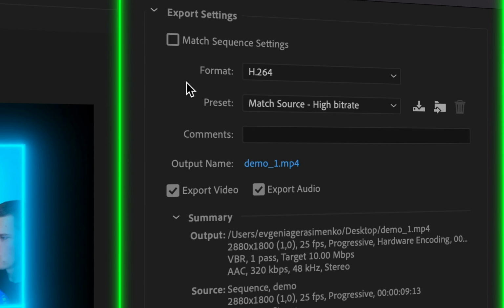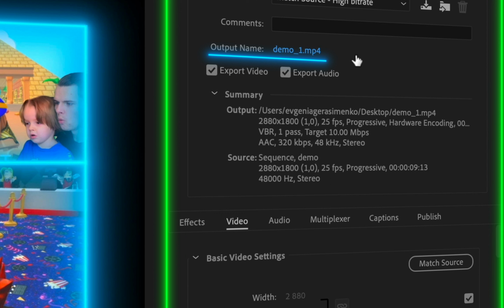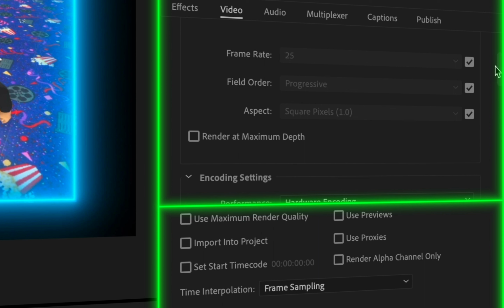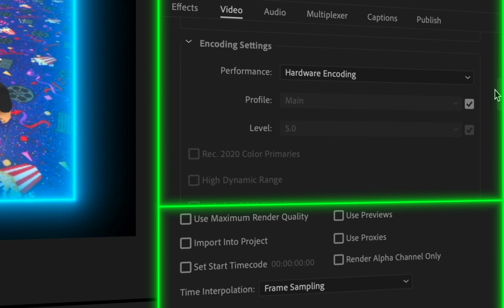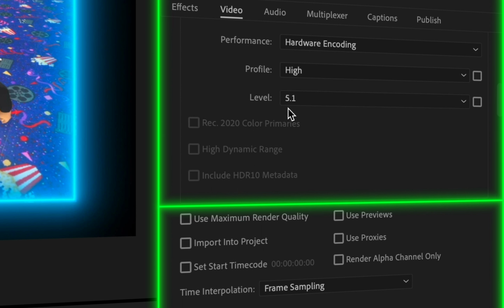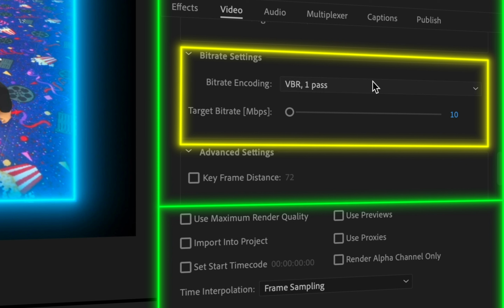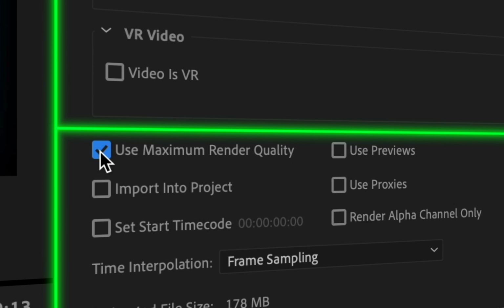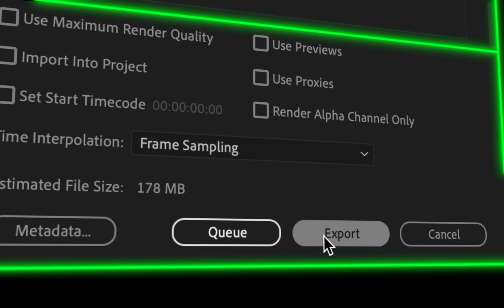Best EXPORT SETTINGS for YOUTUBE in PREMIER PRO